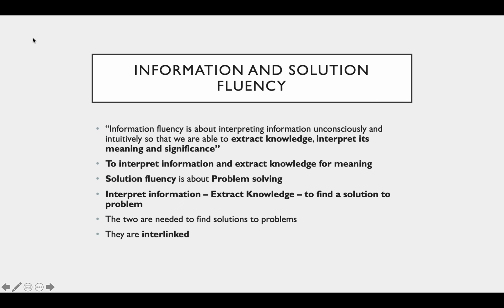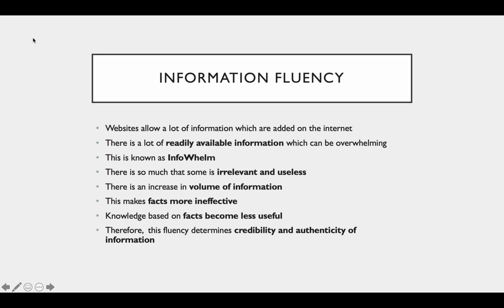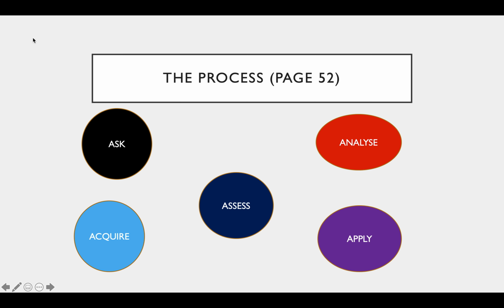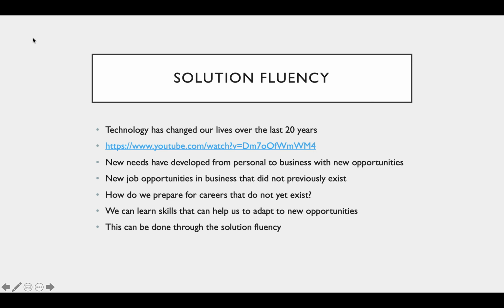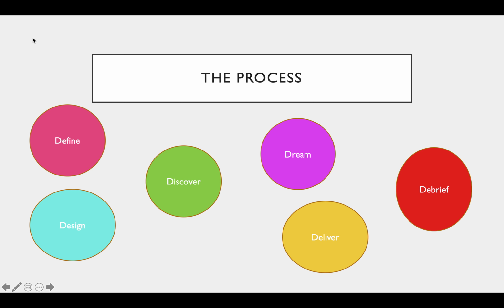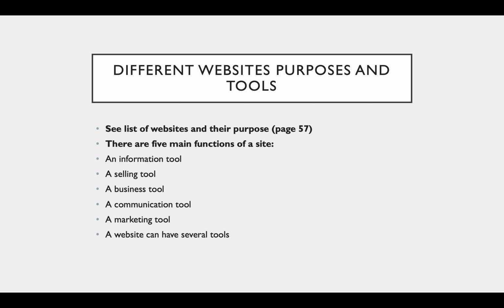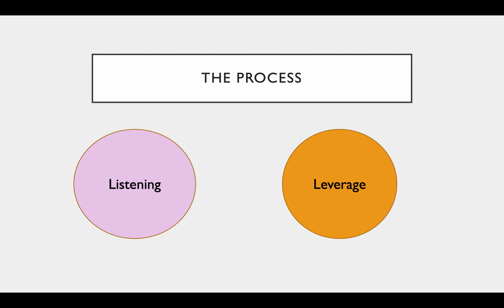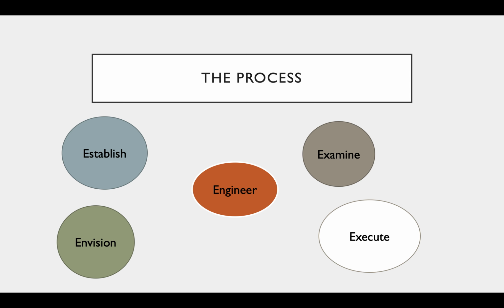Fluency Skills 9 36min